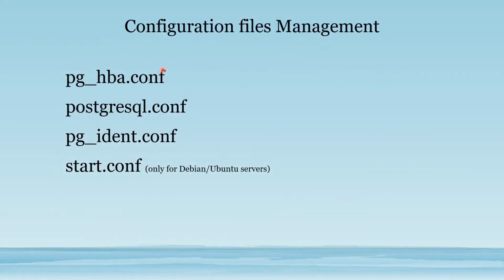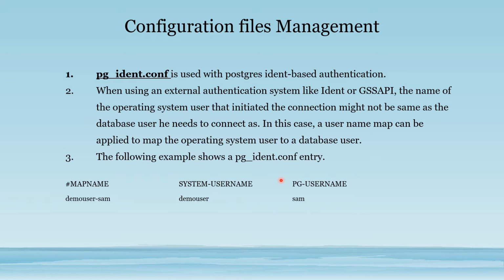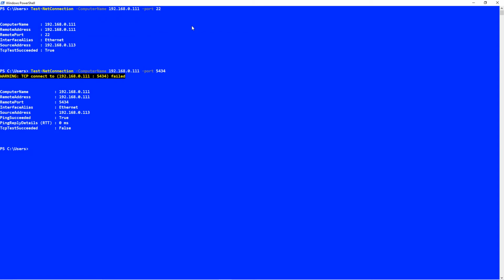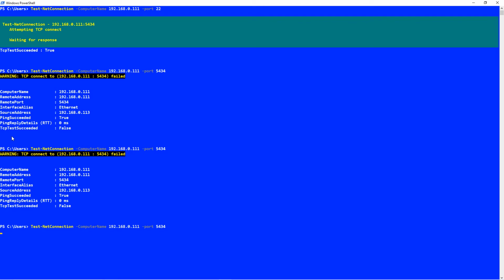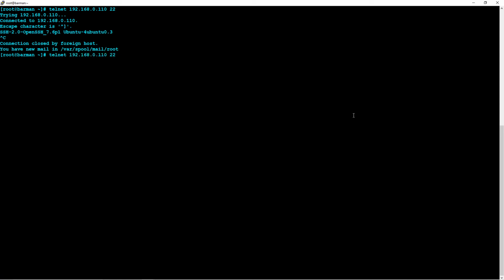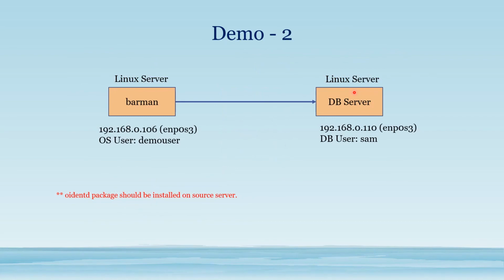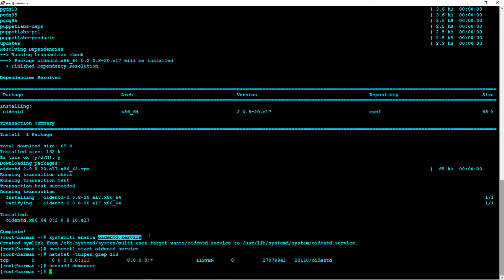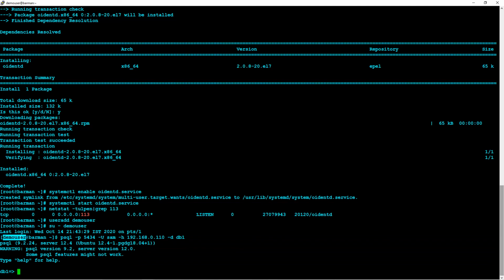PostgreSQL for Beginners - Topic 3 - Configuration files management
PostgreSQL - Topic 3 - Configuration files management

** Covering demos on pg_hba.conf, postgresql.conf & pg_ident.conf

In upcoming session I am going to cover.
1. PostgreSQL server Installation on Ubuntu Server

2. Managing the instance/cluster on Ubuntu & RHEL Servers

3. Configuration files management     (today's topic)
4. User Management
5. Tablespace Management
6. Object management like table, indexes, triggers etc.,
7. Regular maintenance
8. Backup and recovery
9. Replication
10. Upgrades